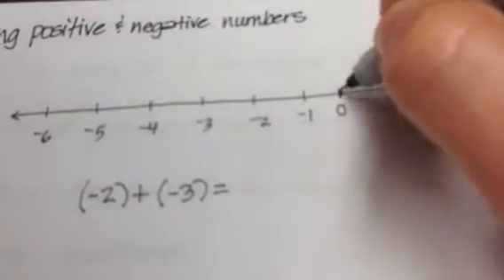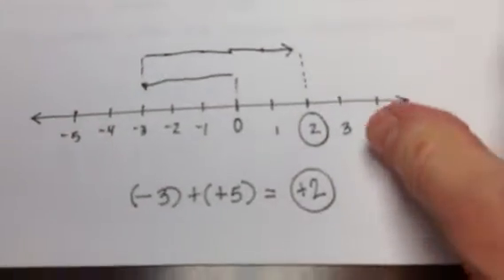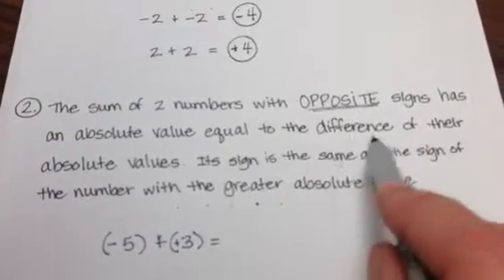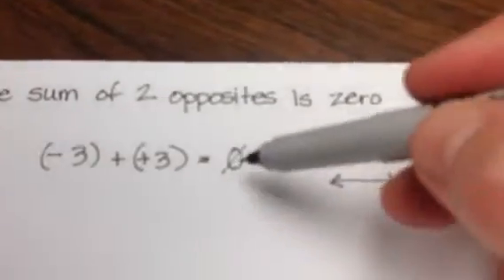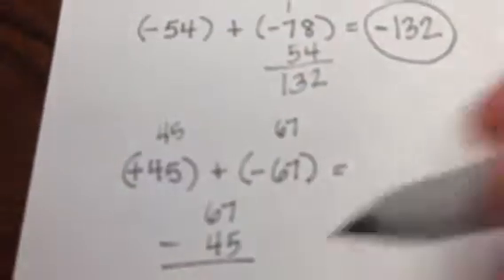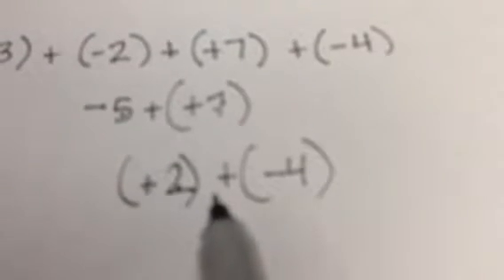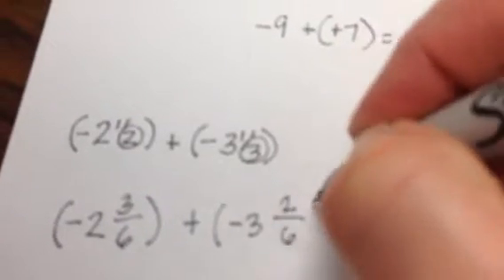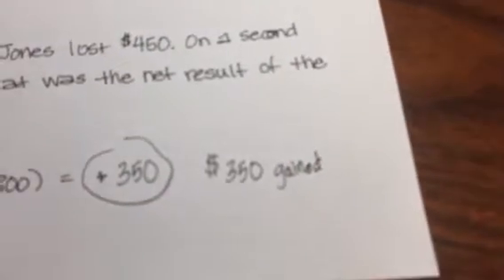MCS course 2 lesson 64